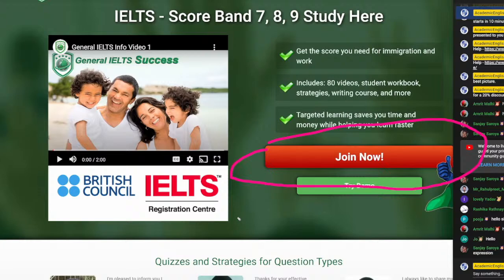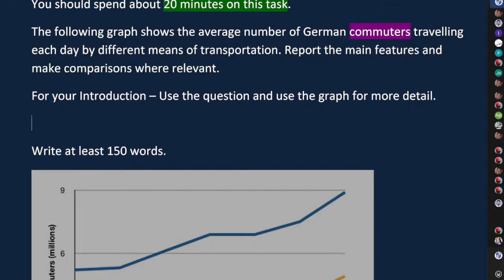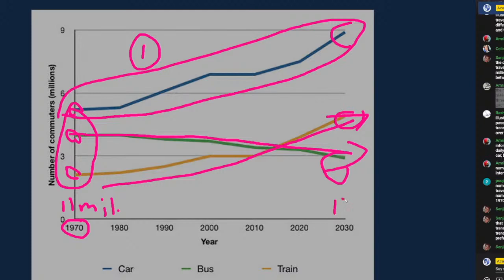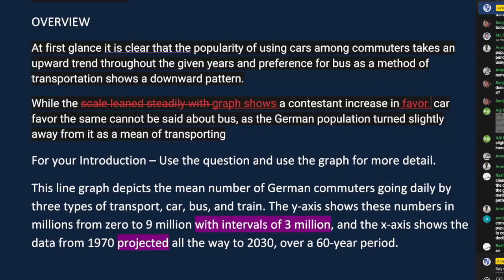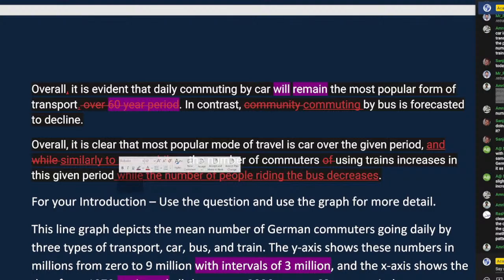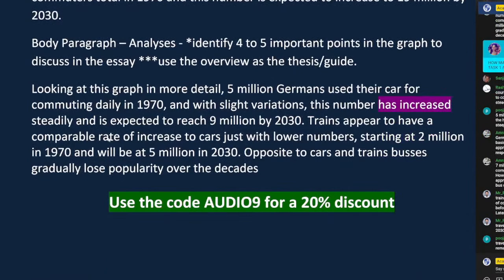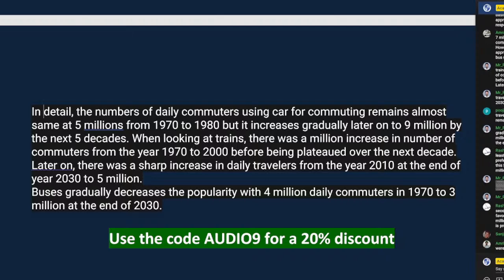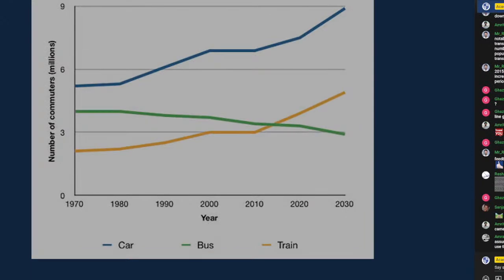IELTS Live Class - Writing Task 1 Transport Line Graph *Academic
The following graph shows the average number of German commuters travelling each day by different means of transportation. Report the main features and make comparisons where relevant.

An IELTS writing task 1, graphs, diagrams, and tables This lesson describes the six types of graphs, charts, diagrams, and tables that can be seen in the IELTS academic test. This video teaches the steps needed for the 150-word paragraph to quickly and easily get a good score on this task. By watching this lesson, you get a clear idea of graphs and their applications. The lessons include important vocabulary. There are opportunities for you to practice different types of task 1 writing after learning their full descriptions with examples. Enjoy.